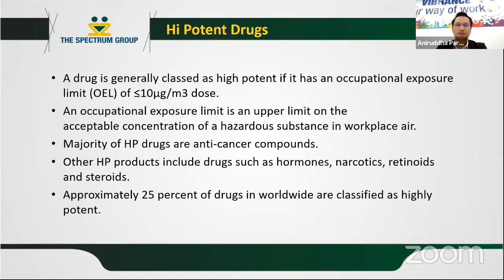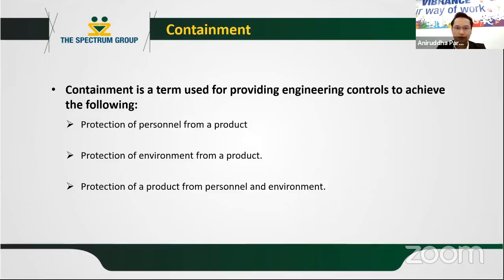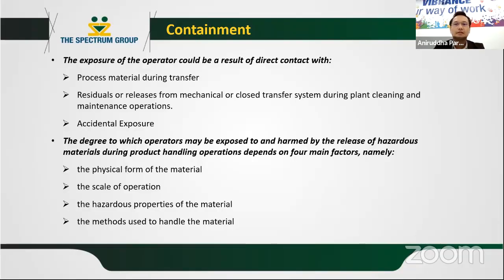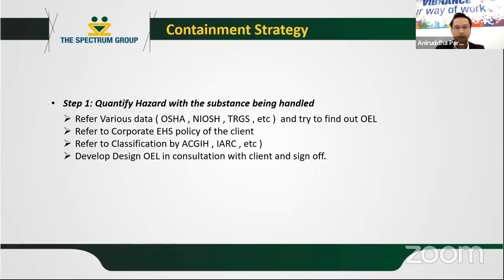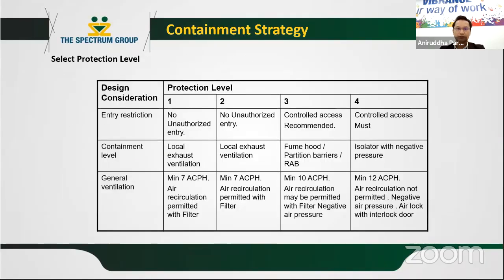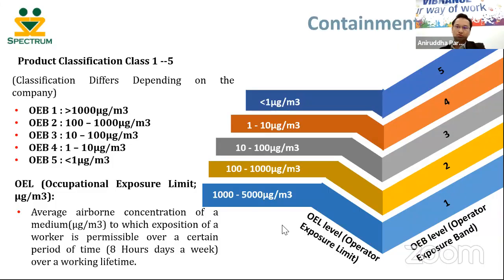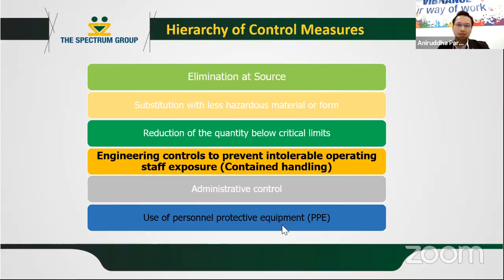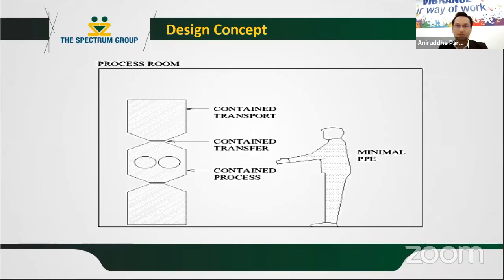Containment strategy, Spectrum PharmaTECH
DAY 5 TECHNOLOGY SEMINAR only @ ARAB PHARMA MANUFACTURERS' EXPO 2020
TOPIC: Containment strategy
SPEAKER: Mr. Aniruddha Parmar(Director)
COMPANY: Spectrum Pharmatech